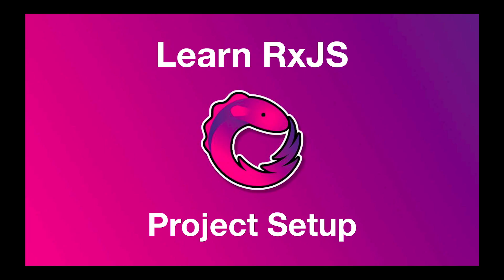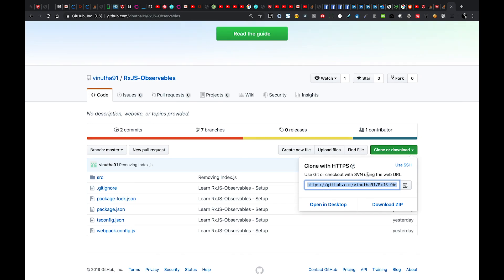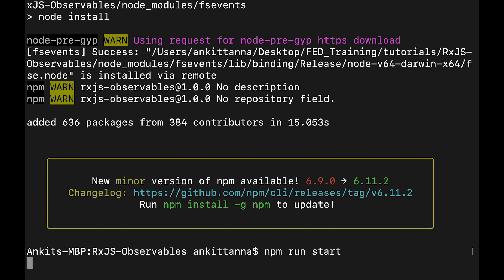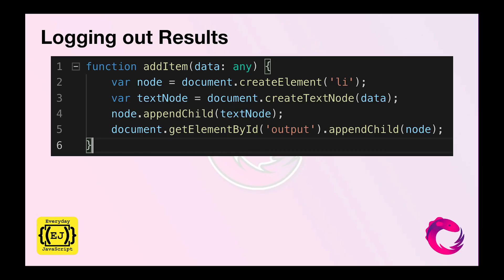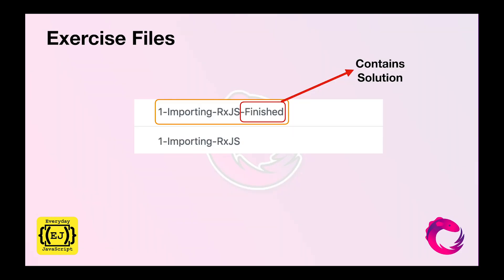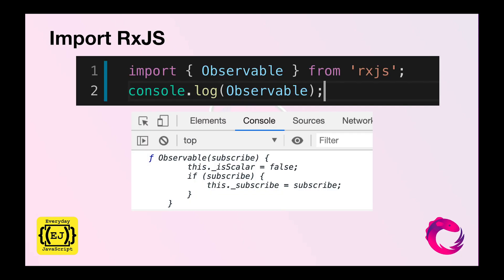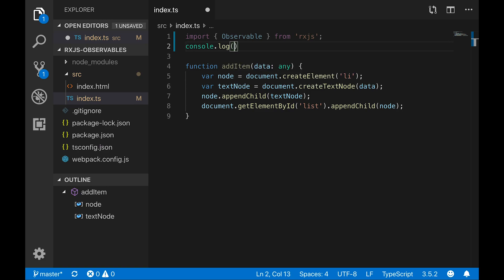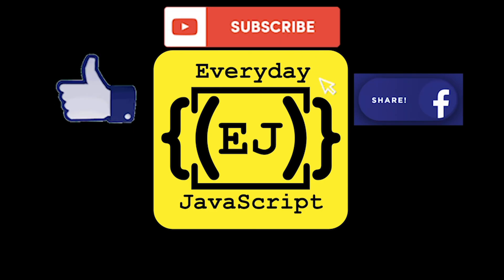Learn RxJs | RxJS Project Setup | RxJS Tutorial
In this video series of "Learn RxJS", we are going to have an in-depth look at what RxJS is and what are observables.

In this video, we are going to look at "RxJS Project Setup". This is a simple TypeScript project that can also be setup with ES6 configurations. This is an amazing JavaScript library that enables you to write JavaScript programs which are composite of asynchronous task and event based.